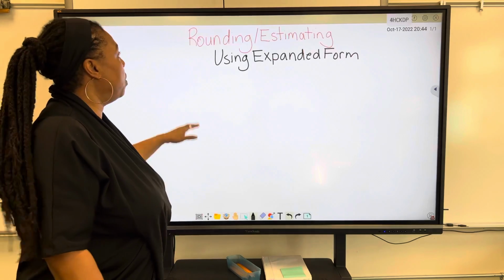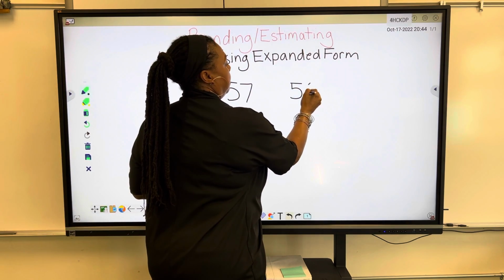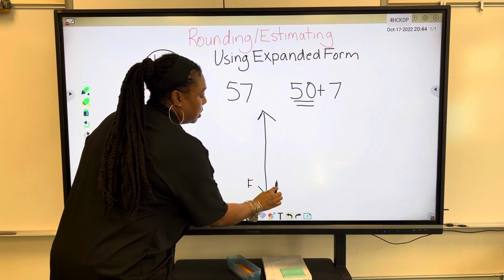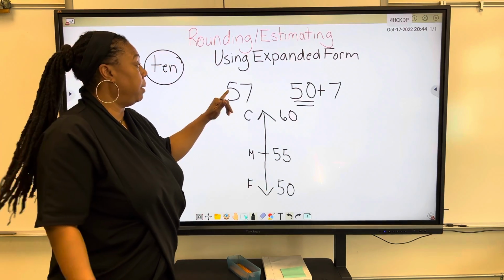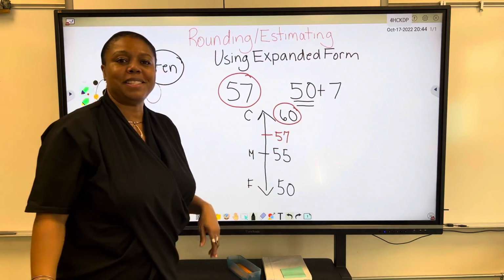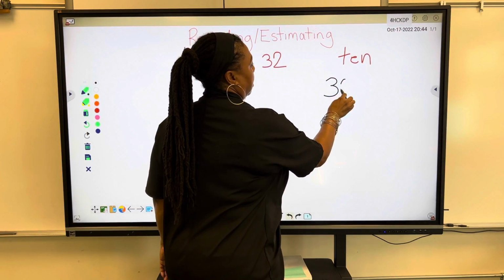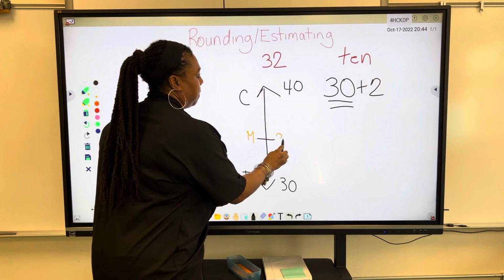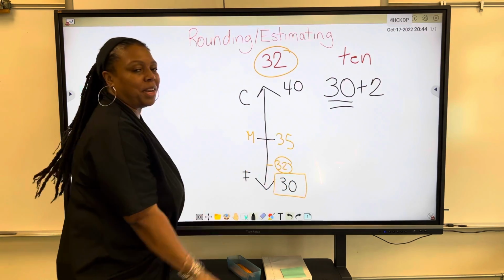Rounding to the Nearest Ten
How do you round or estimate to the nearest 10?